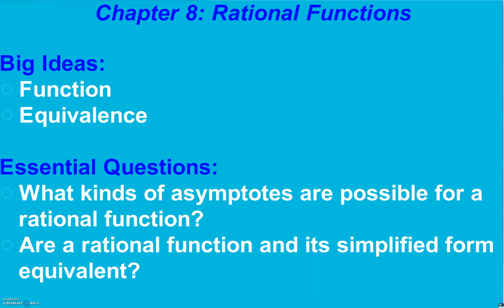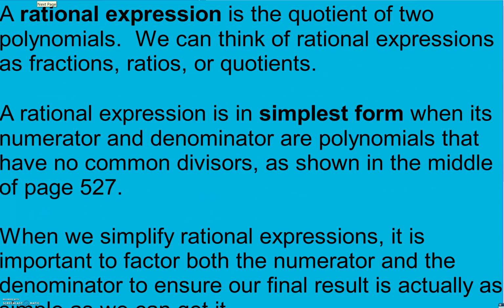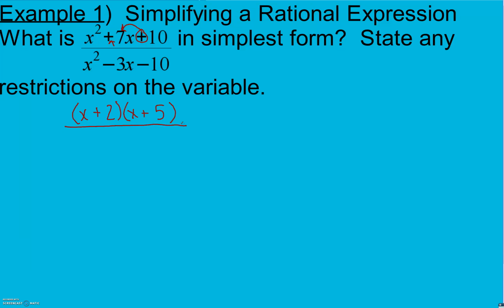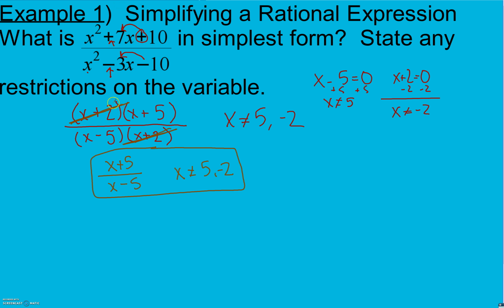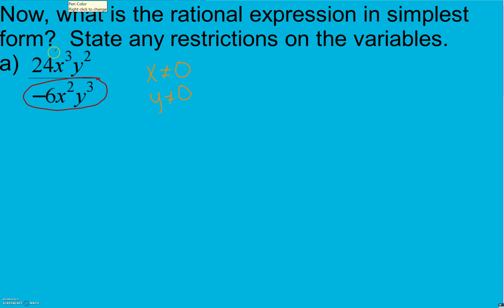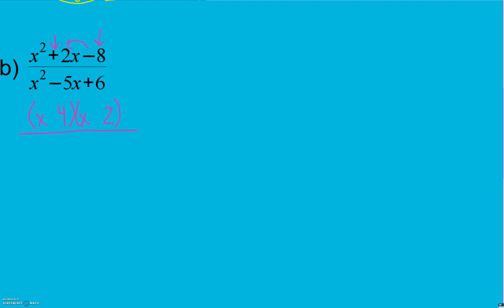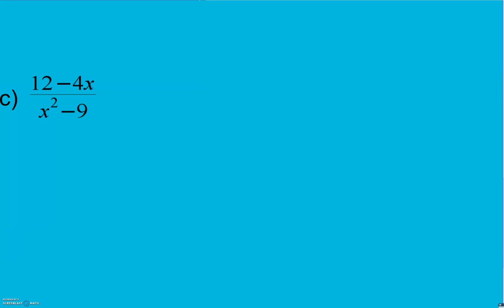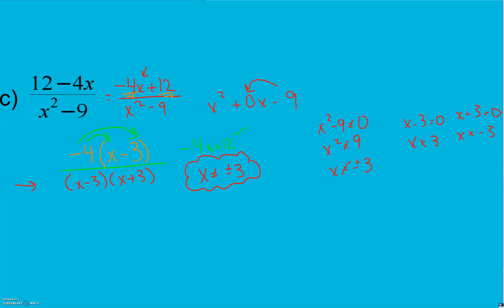Advanced Algebra Section 8.4 pt 1